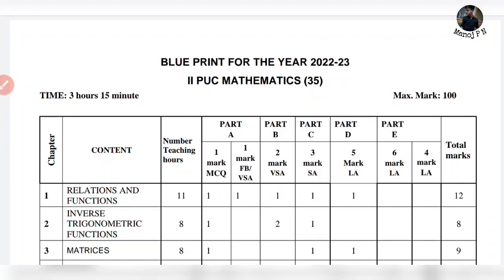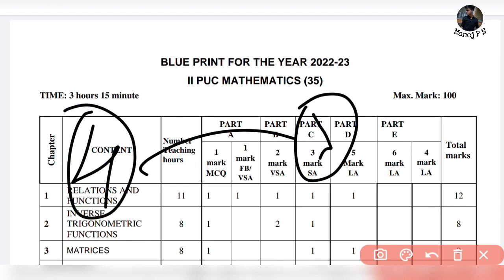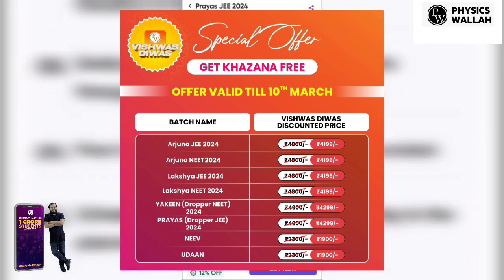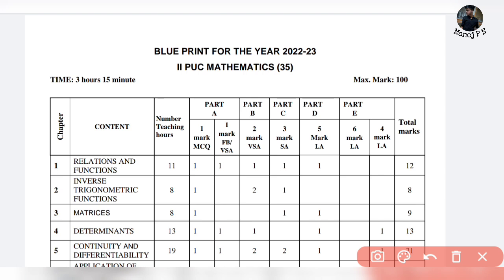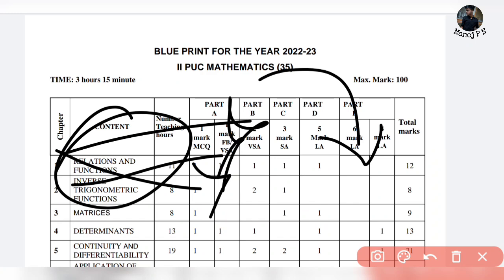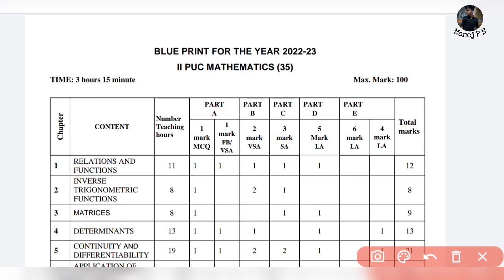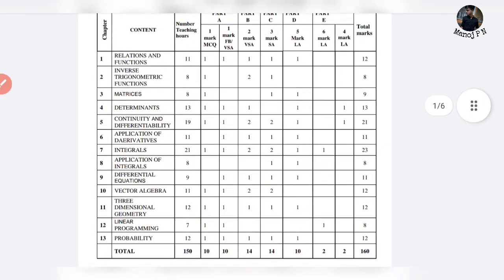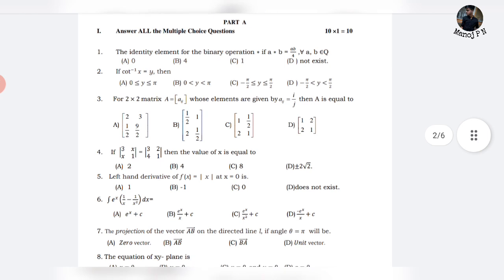HOW TO COVER ENTER MATHS SYLLABUS IN ONE DAY|HOW TO SCORE 90 IN MATHS|LAST DAY PREPARATION STRATEGY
1.Turorials for KCET
2.Hand notes for all sub
3.Tips and tricks to solve questions effectively
4.Career guidance
5. SCHOLARSHIP updates
and many more